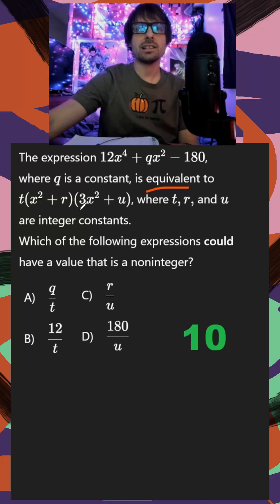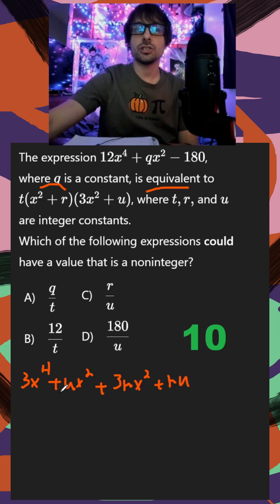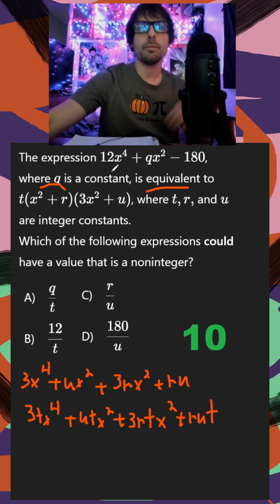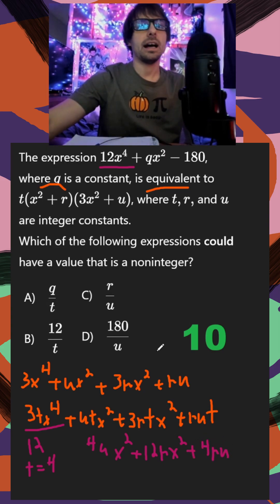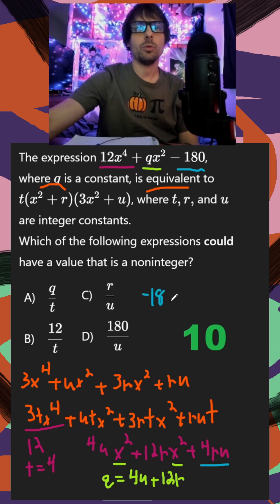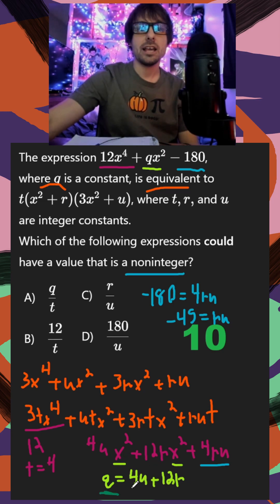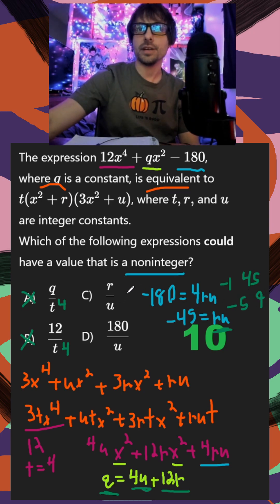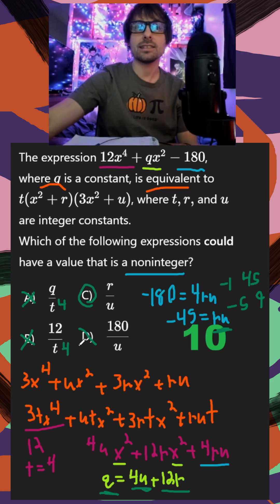*real* October 2025 SAT: Expanding quadratics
📘 Question Transcript:
- expanding quadratics
- quartics factoring foiling